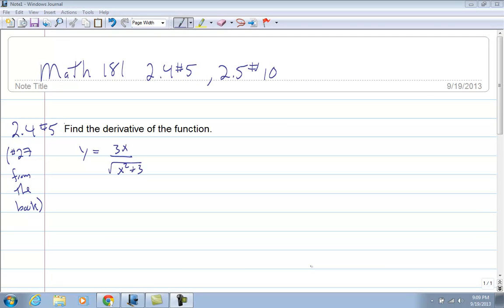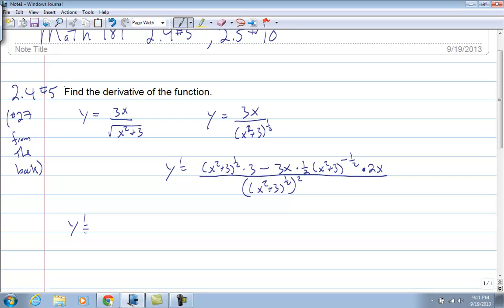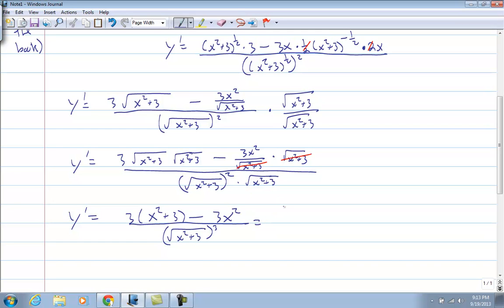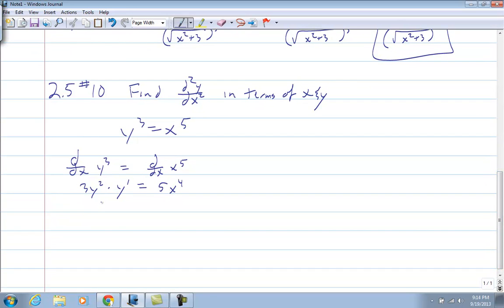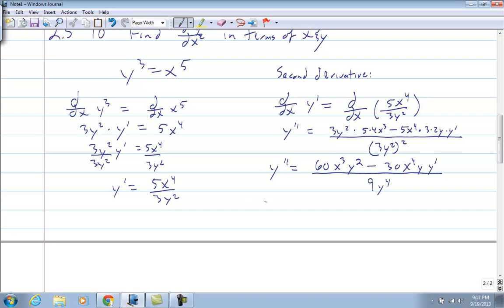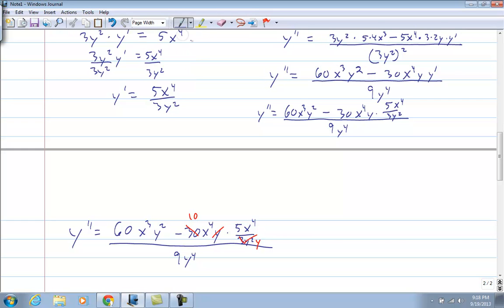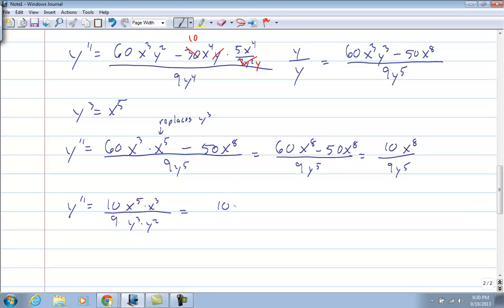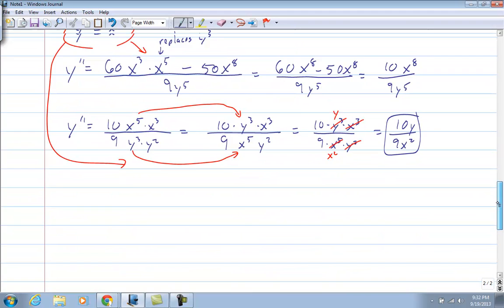Math 181 2-4#5 and 2-5#10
These are problems using the Chain Rule and Implicit Differentiation.  The respective problems from the text are 2-4# 47 and 2-5#49.